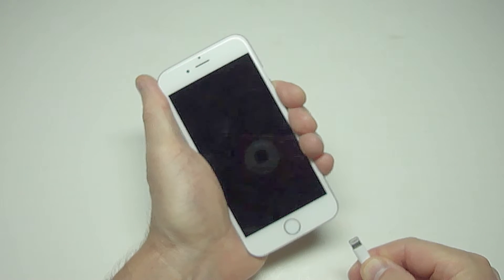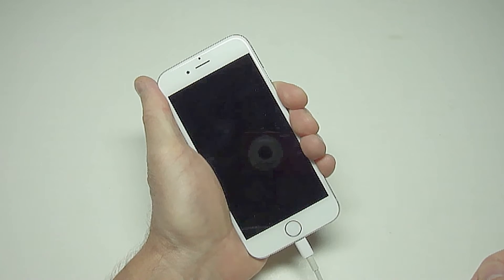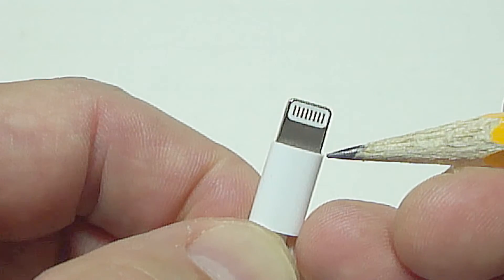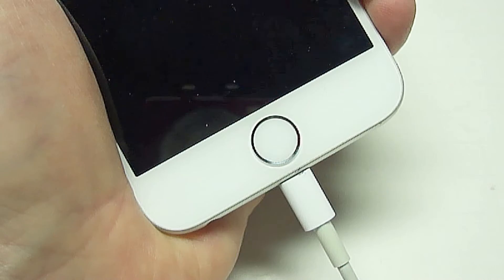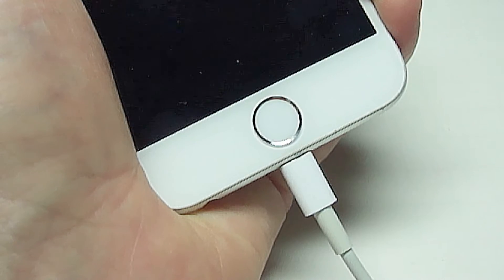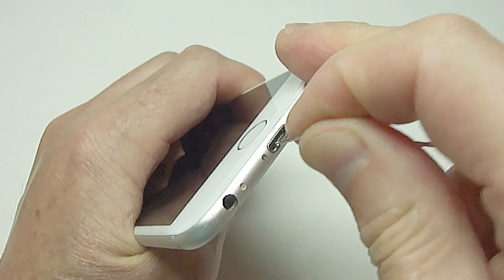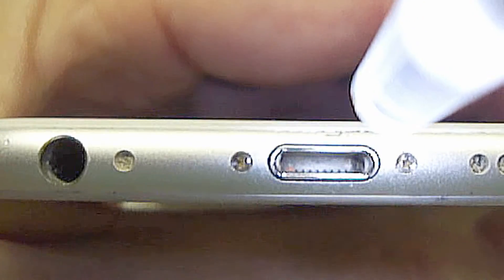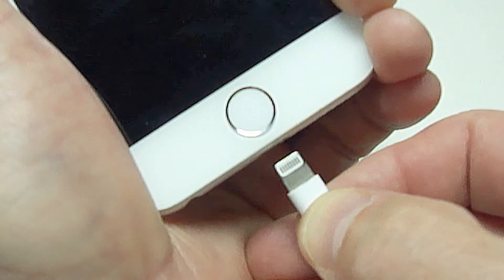iPhone Won't Charge - Easy Fix!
Watch at proclaimliberty2000 how to repair an iPhone in seconds that won't charge.